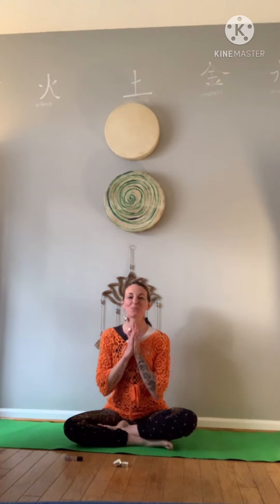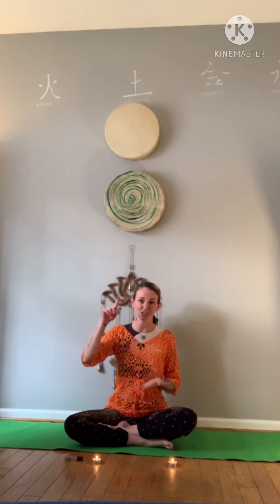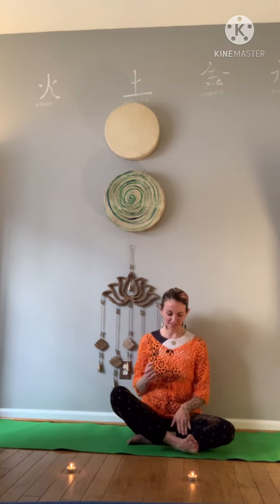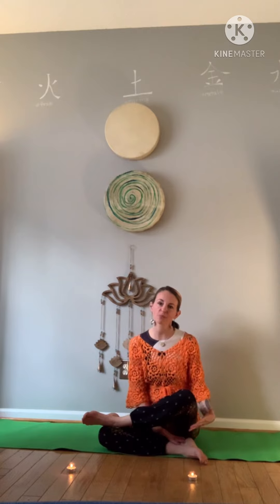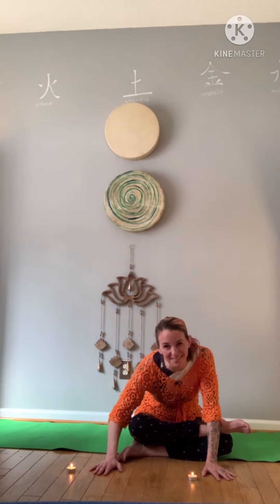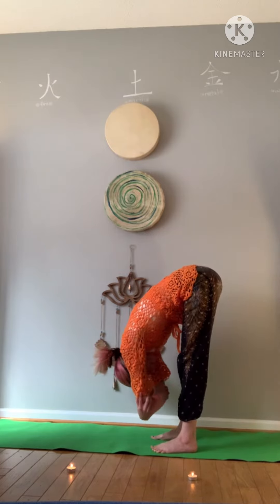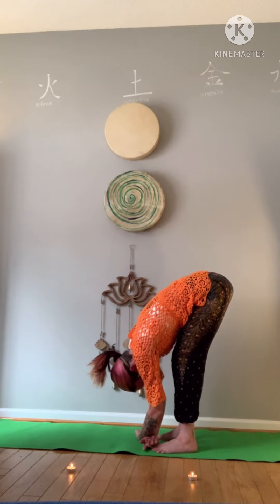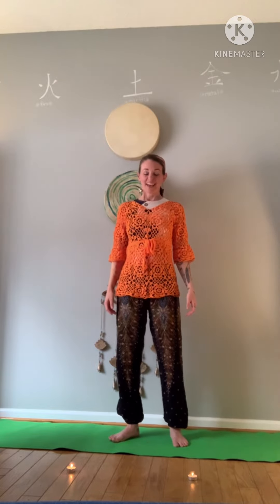Yoga for people with sore backs, hips and legs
Micro dose Yoga